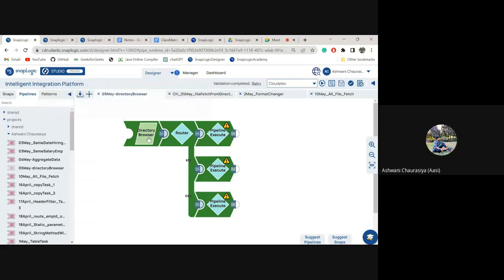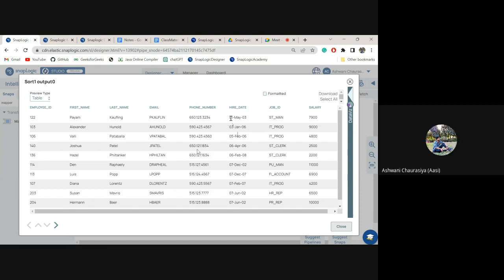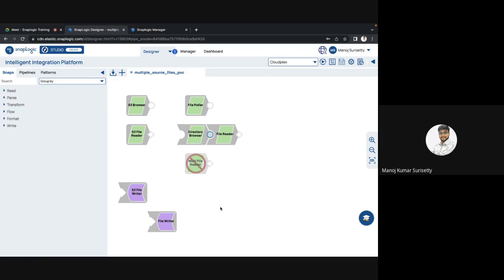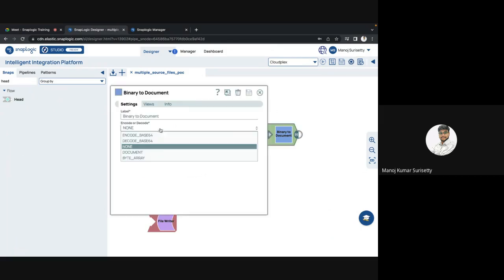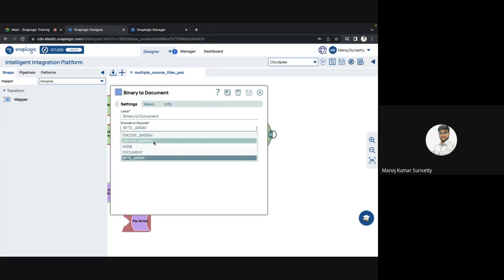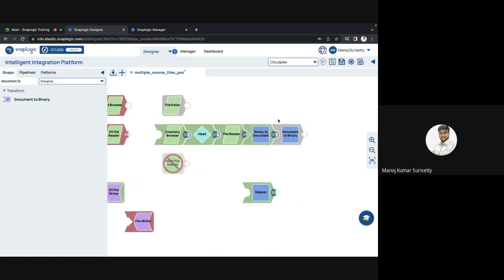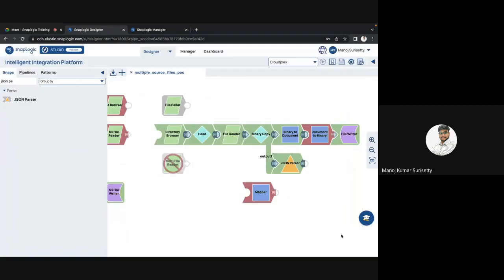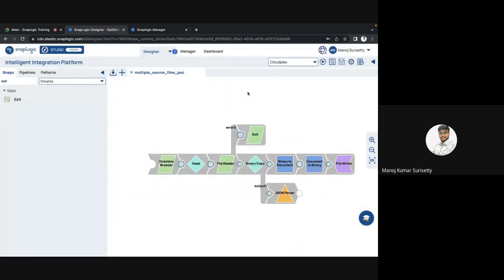Snaplogic | 25th video